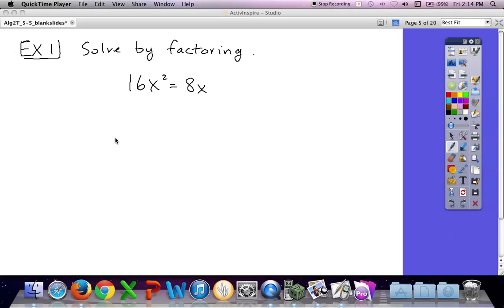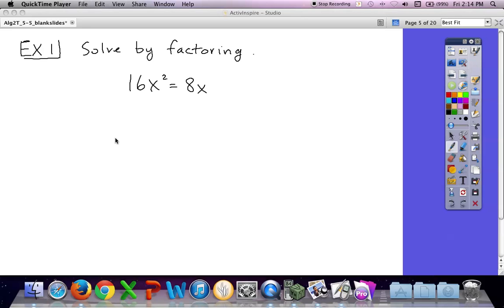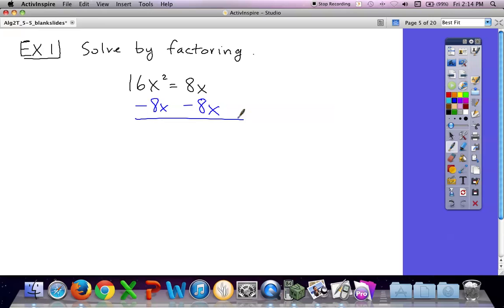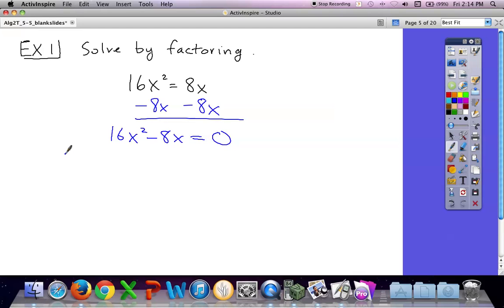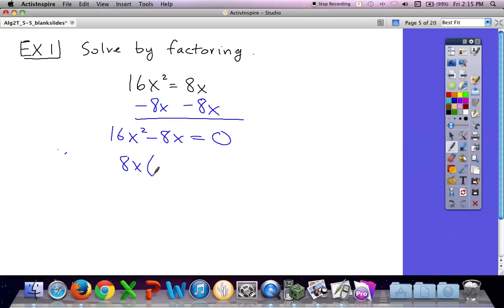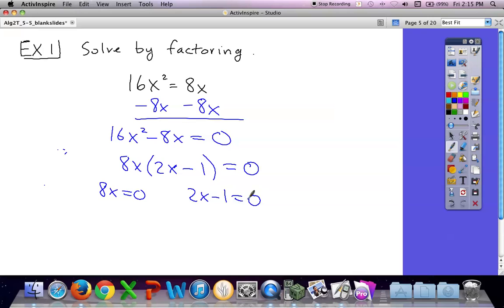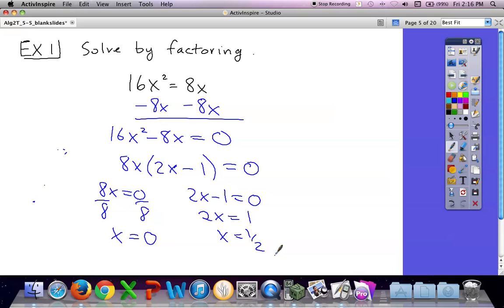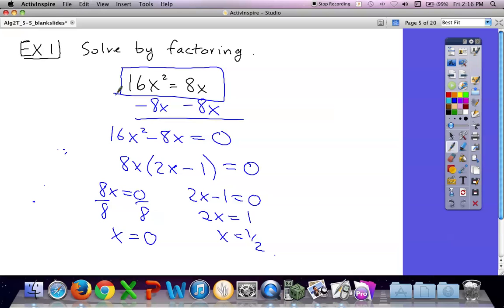Alg2T 5 5 4